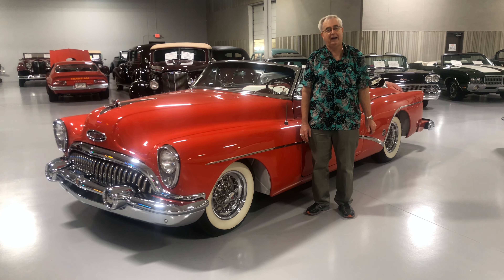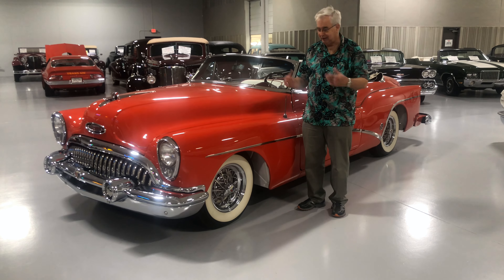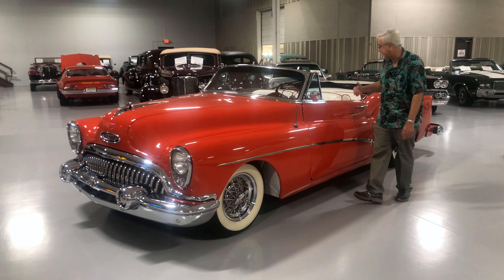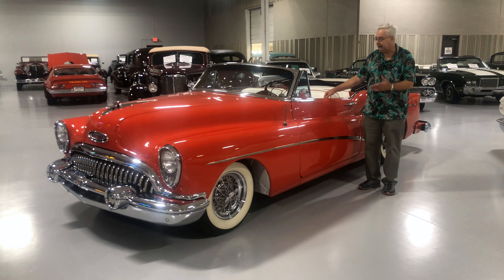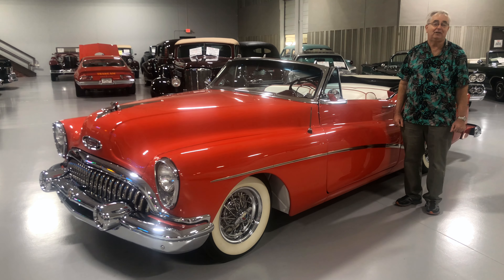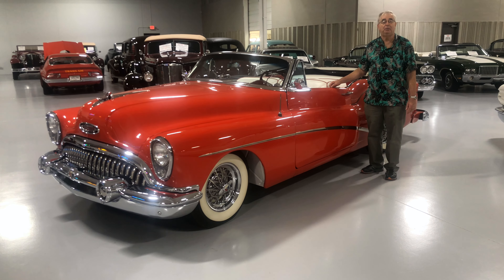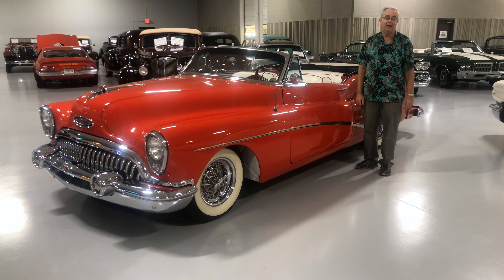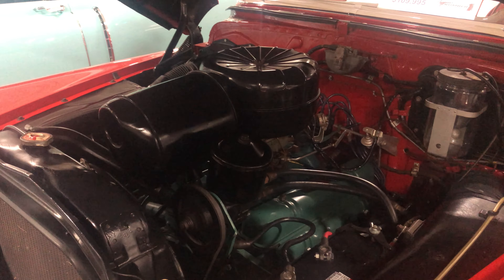1953 Buick Skylark Convertible at Ellingson Motorcars in Rogers, MN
This 1953 Buick Skylark is one of the finest convertibles ever manufactured by Buick. Skylarks were produced to celebrate Buick's 50th year anniversary. This car is 1 of a total of 1,690 produced. It was restored by Old Coach Works Restoration Inc. of Yorkville, Illinois and may be the finest restoration of a Skylark we have seen. Powered by a "nail head” 322 cu. in. V8 and coupled with a Dynaflow automatic transmission makes this car a fantastic cruiser. These cars are equipped with power steering and power brakes which makes this Skylark a pleasure to drive. Further equipment includes a power seat and power windows. This Skylark convertible is finished in a beautiful vibrant Matador Red and paired with a white vinyl power assist top making it a sure head-turner. Correct white/red leather interior has also been redone as factory original. Kelsey-Hayes 40 spoke chrome wire wheels combined with wide whitewall tires complete the look. Excellent chrome and bright work add beauty with attention to detail done to a high degree. The engine compartment is impeccably detailed and shows incredibly well.

** This classic Buick has been SOLD.

About Ellingson Motorcars:
Ellingson's Number 1 Classic and Collectible Cars is a top collectible classic car dealer in the Midwest. Our indoor showroom houses over 90 beautiful classic cars, trucks and motorcycles for sale ranging from pre-war antiques to American muscle cars to today’s modern automobiles. Our knowledgeable and friendly staff is always eager to help you find your perfect dream car. Our consignment and buying program is one of the best in the business. If you have a car you are looking to sell, let one of the staff know. We can help you determine how to maximize the price you get. We also offer a full service repair facility with the knowledge and expertise to work on most any mechanical issues. Make Ellingson's the Number 1 place to call when it comes to buying, consigning, selling, or servicing your collectible classic automobile or truck.